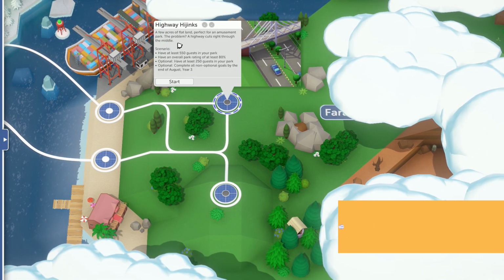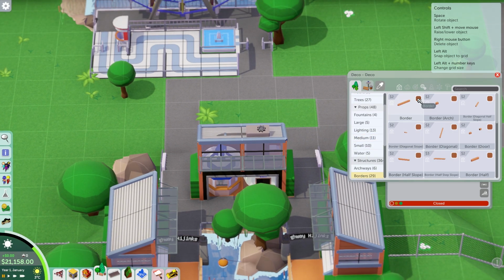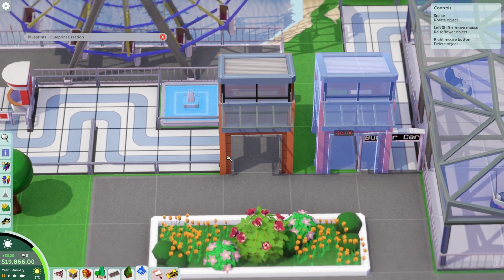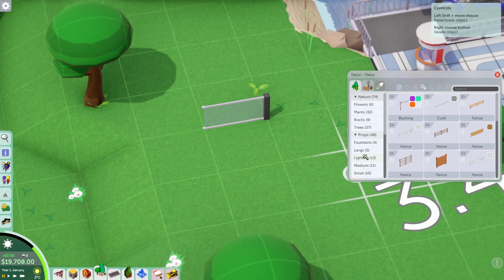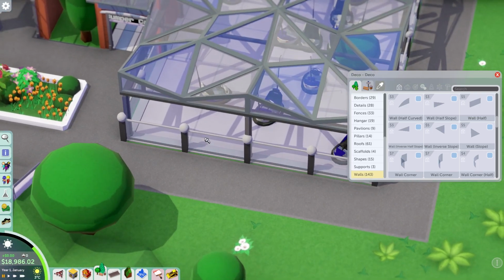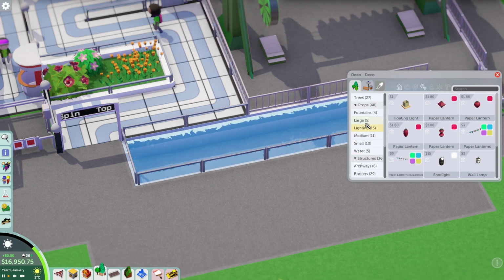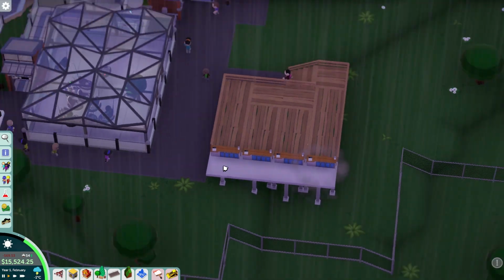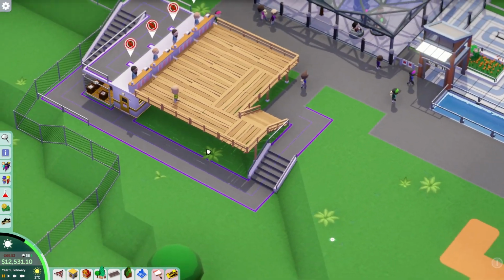🎡 Highway Hijinks! | Let's Play Parkitect Ep. 33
This modern style park has a highway right through the middle! Let's see how we get on...